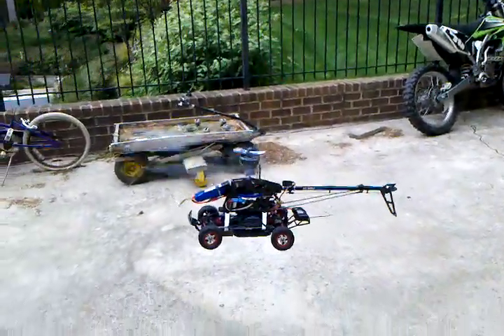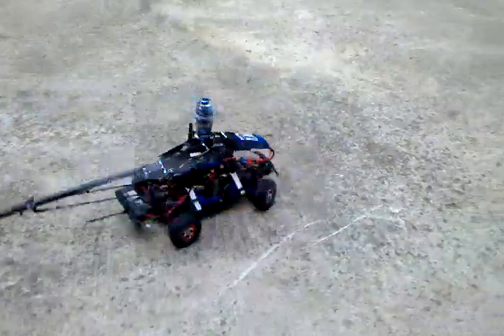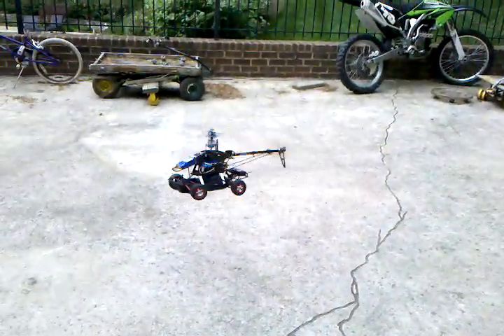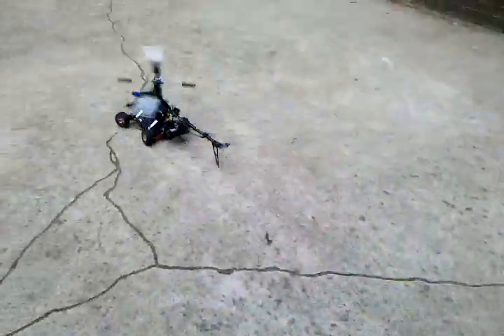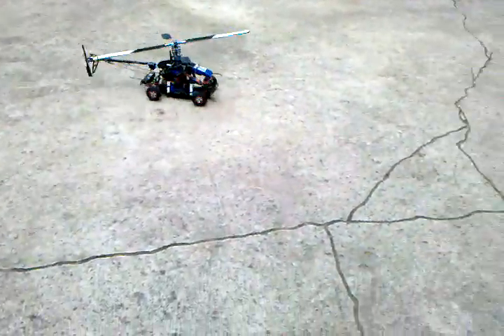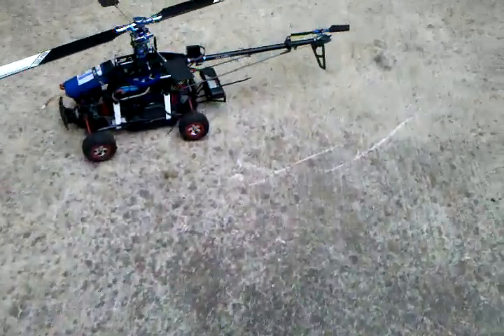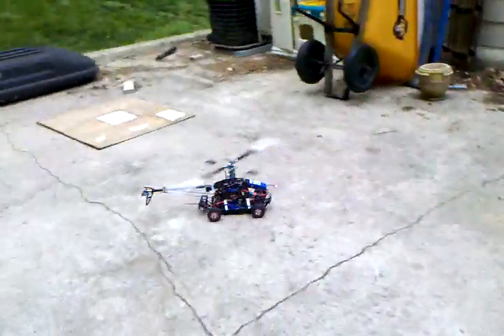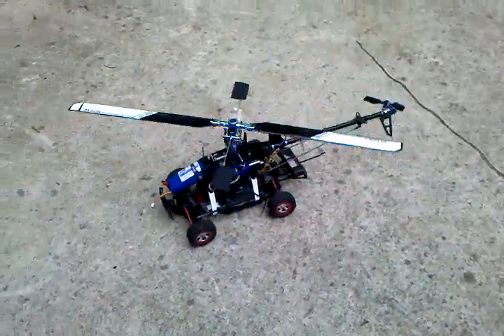HeliRevo (The Original!)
What would we do without zip ties?
Mini Revo attached to T-Rex helicopter
pilot: commodore88 (Mike Dipalo)
driver/filmer: NTComputer86 (Neil Caulfield)